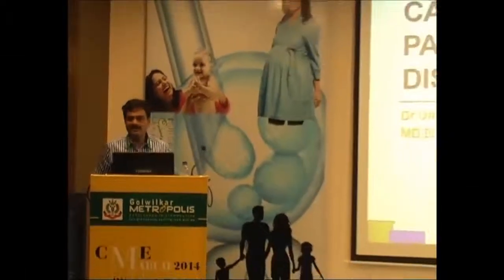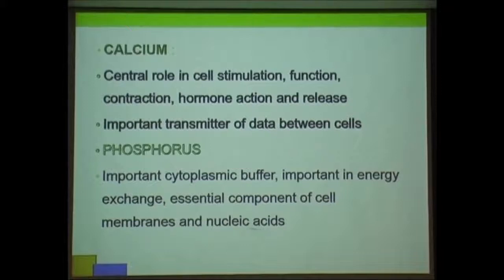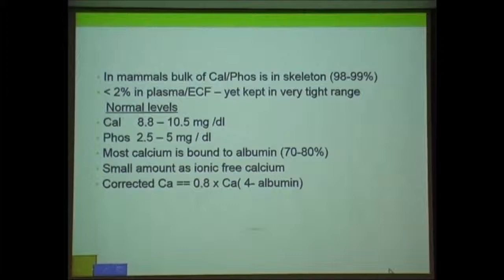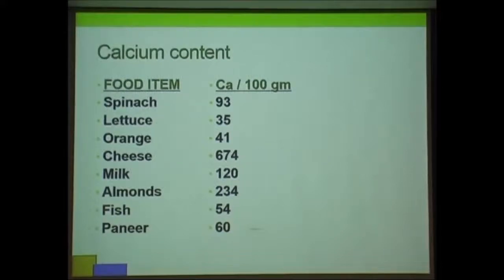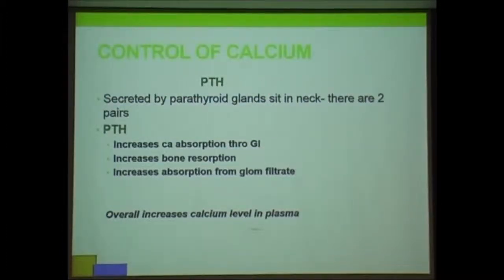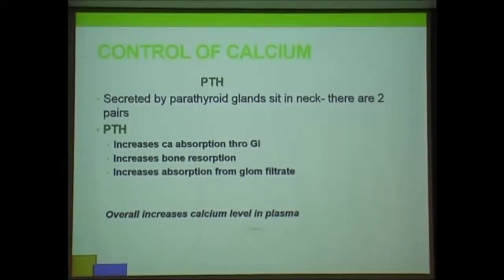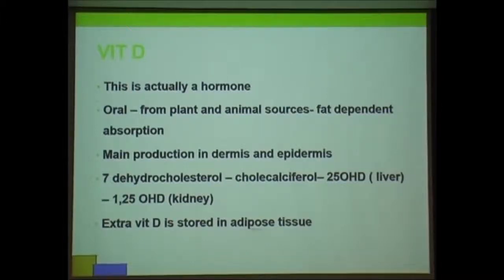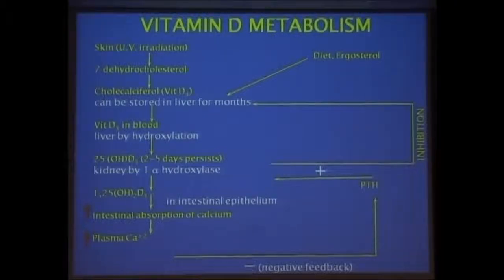Calcium and Parathyroid disorders by Dr Uday Phadke Part I